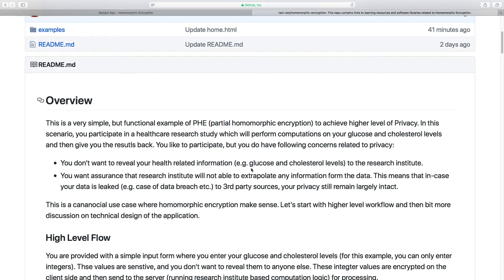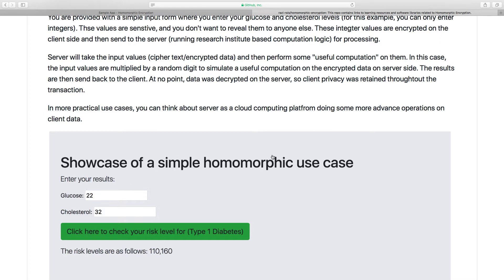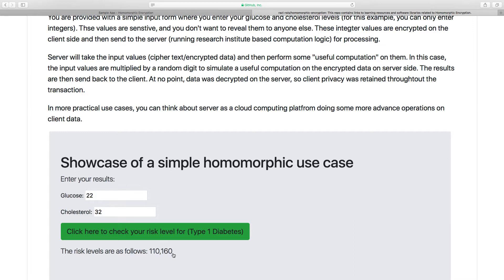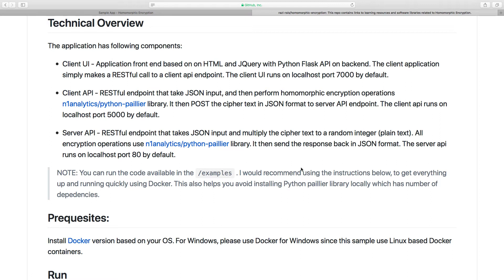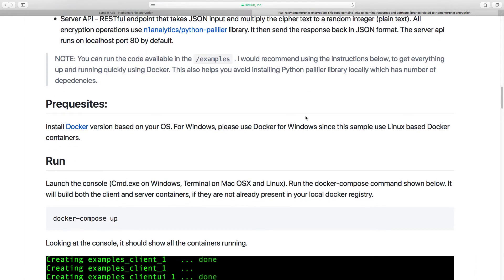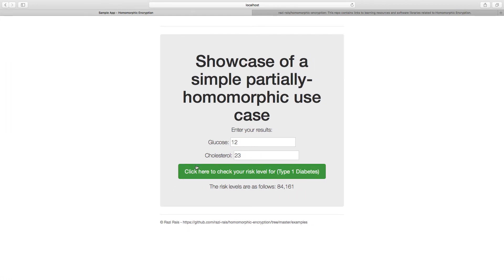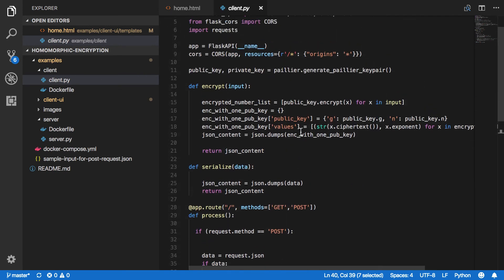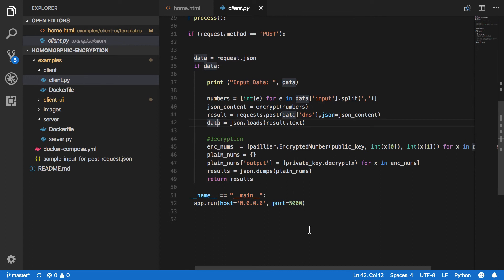Demo | Improved Privacy Using Homomorphic Encryption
This is a technical walkthrough of a simple application that I created to demonstrate the use case of Partial Homomorphic Encryption (PHE) in healthcare.

Introduction |  0:00 – 1:40
High Level Flow | 1:41 – 4:42
Technical Design Overview | 4:43 – 8:21
Application Demo | 8:22 – 11:12
Code Walkthrough | 11:13 – 17:16